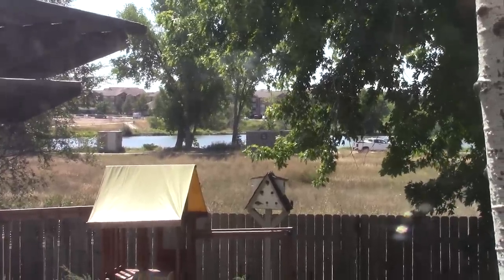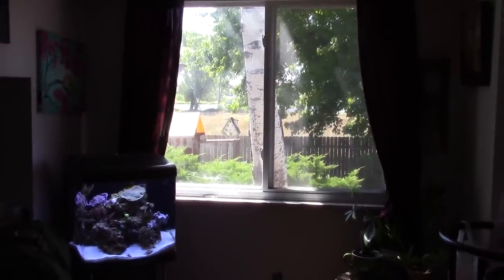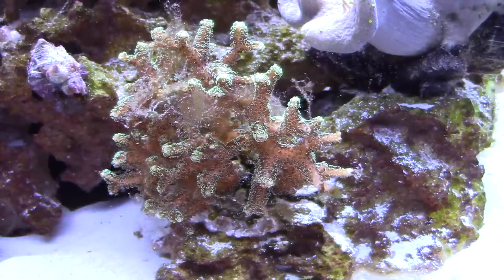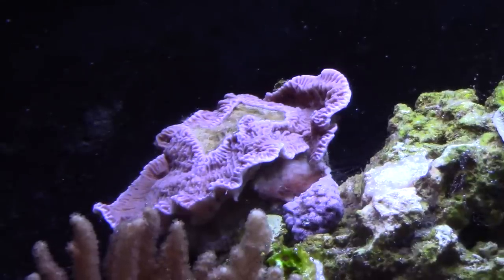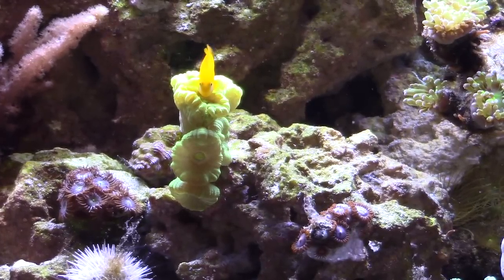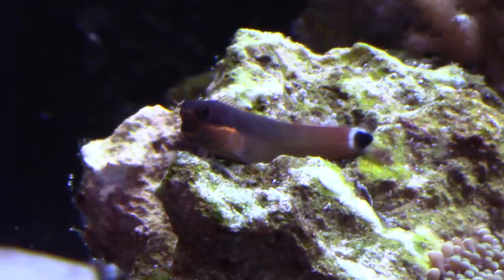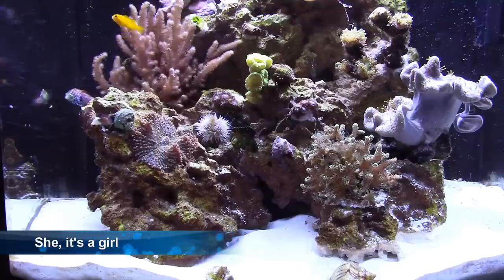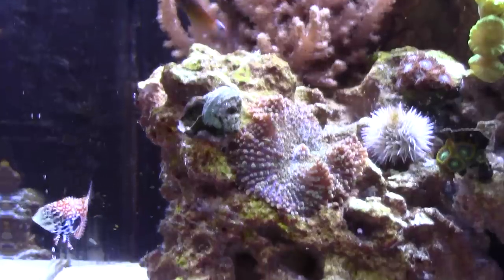Leopard Wrasse, Cowfish and 24g Nano Update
It's time to take a look at the 24 gallon nano tank.

Music